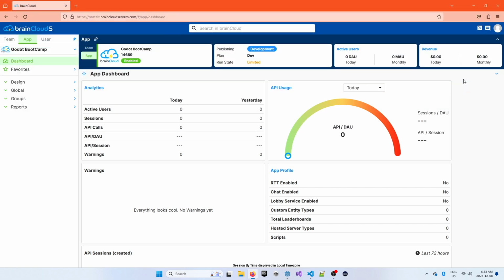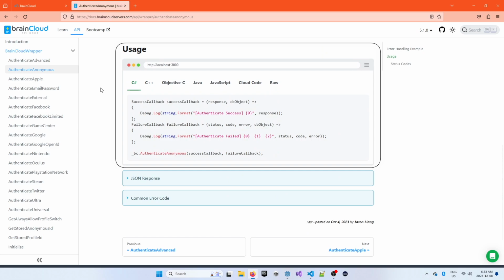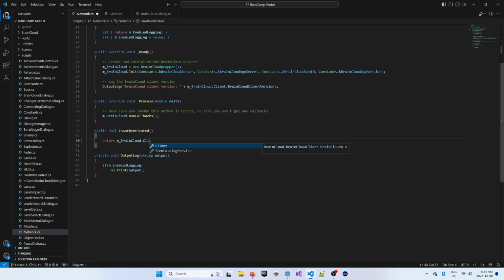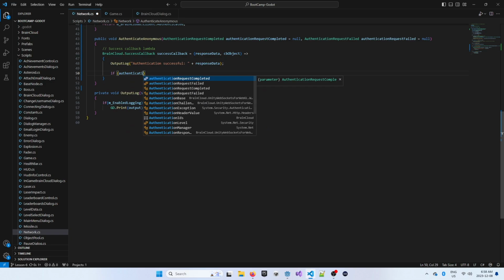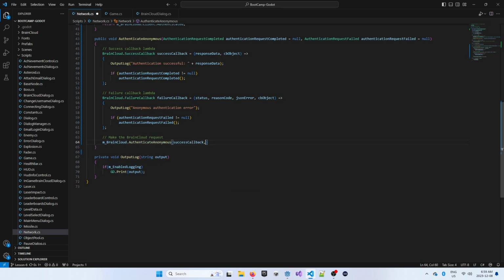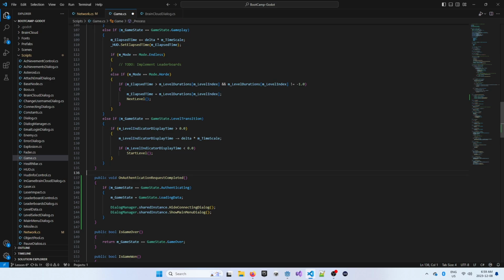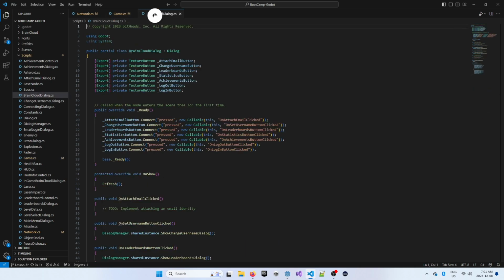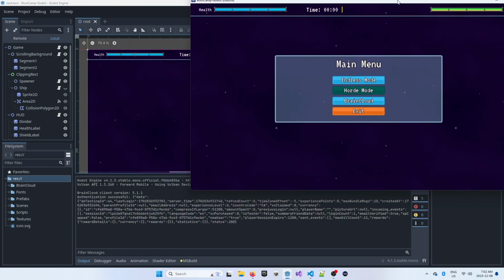Godot BootCamp 06: Anonymous authentication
The 6th video in the Godot BootCamp demonstrates how to authenticate with brainCloud using an anonymous identity.

Change log:
1. This lesson was updated in July 2024 to include the design portal’s new UI that was introduced in brainCloud 5.3.